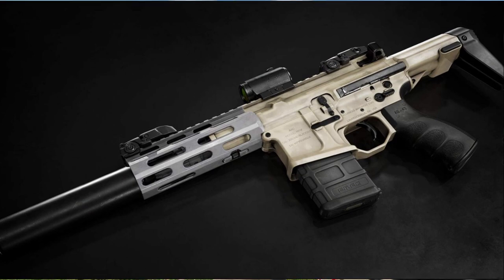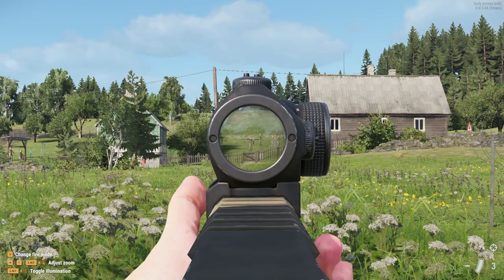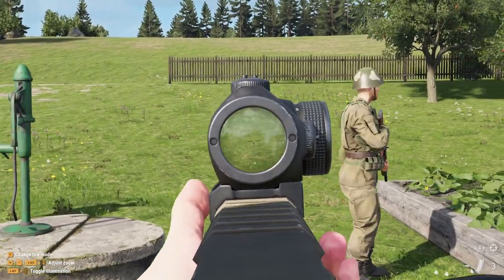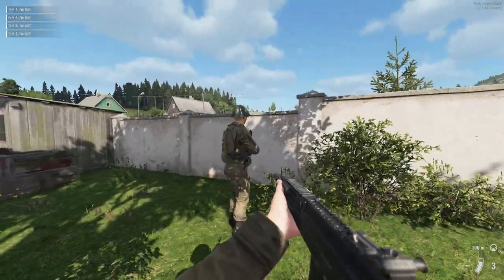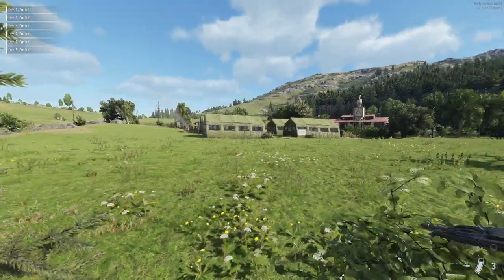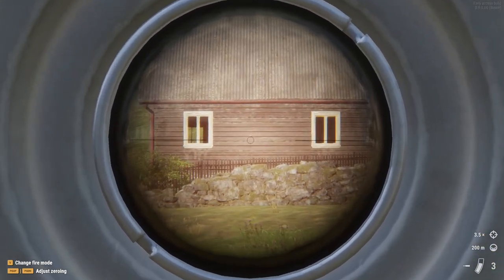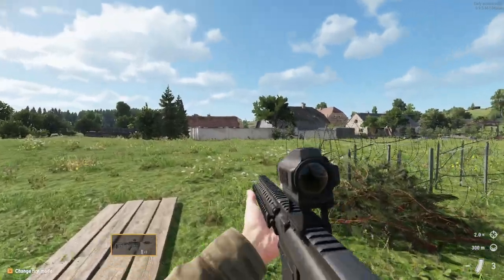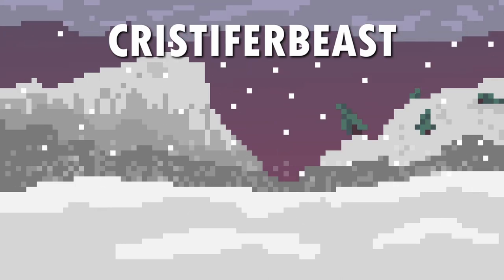Arma Reforger, Weapon Mod Showcase (Honey Badger, AK-12, G36)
Heyo in todays video i review some Weapon Mods.